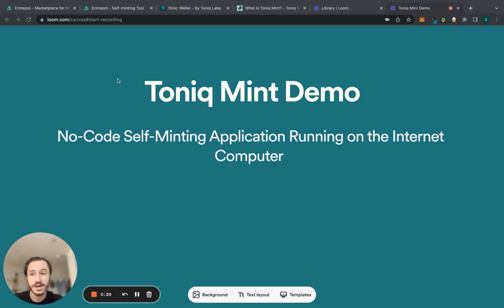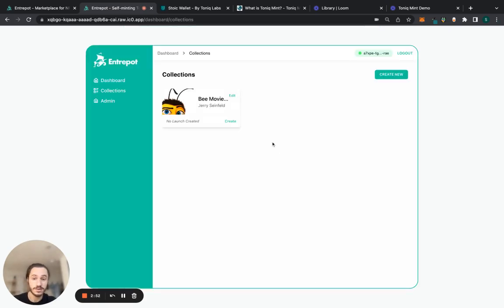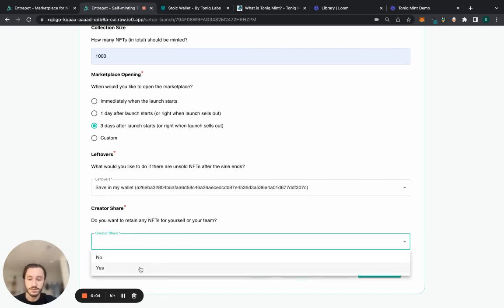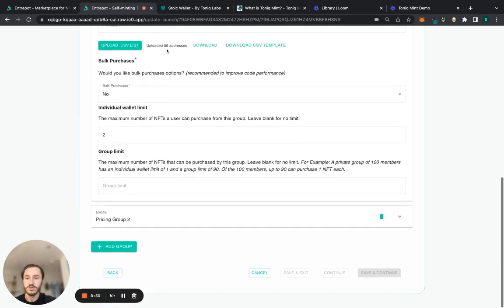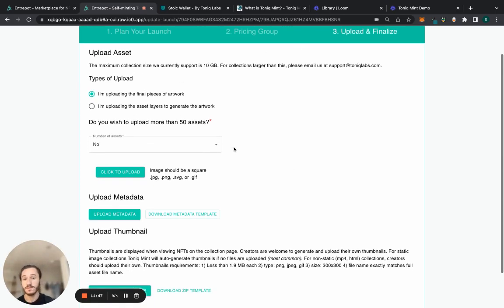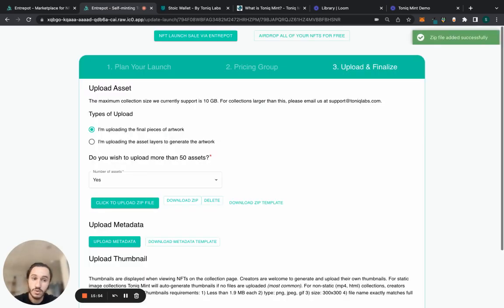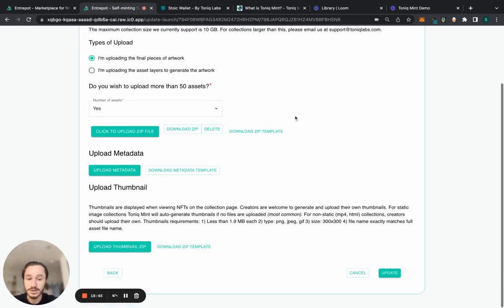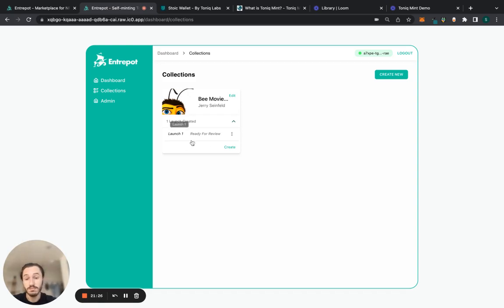Toniq Mint Demo - The best no-code NFT minting tool (ICP)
Toniq Mint is a no-code self minting application running on the Internet Computer. Users can set-up incredibly robust and highly customizable NFT launches without having to dedicate valuable development resources away from their core project.

In this video we cover the steps involved in setting up a simple NFT sale using Toniq Mint.